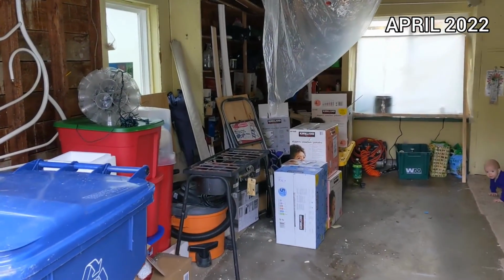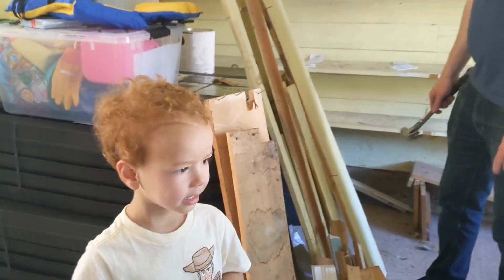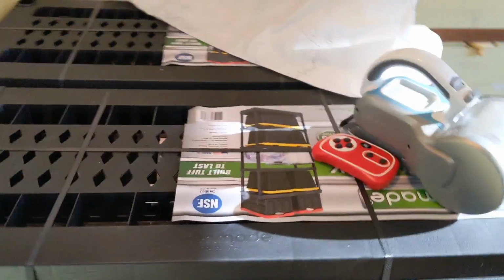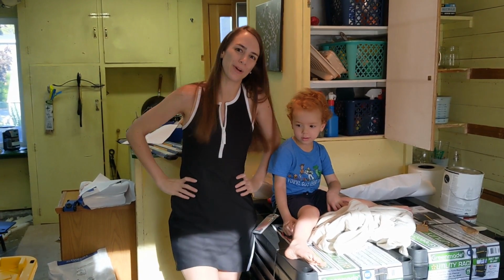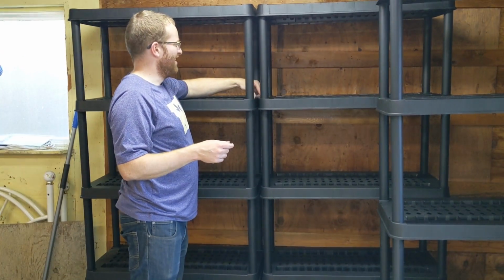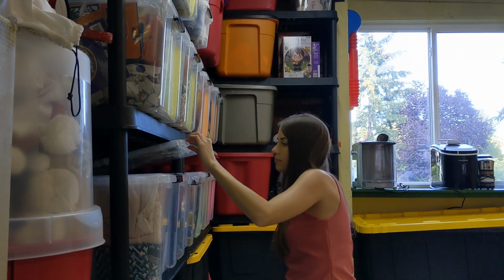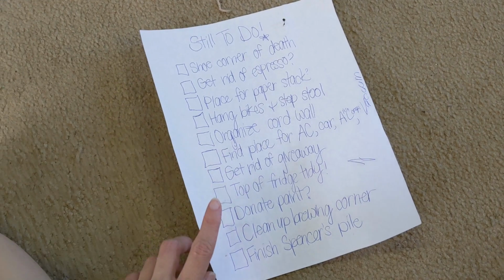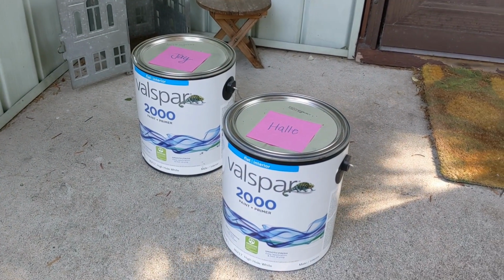🏡EXTREME GARAGE MAKEOVER: From Chaos to Organized! Simple Garage Organization & Declutter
Watch our dramatic garage transformation as we tackle clutter and implement new organizational systems! In this extreme makeover, we turn our disorganized space into a functional and efficient area. While it may not be Pinterest-perfect, it’s a massive improvement in terms of functionality. Join us on this decluttering journey and see how we optimize our garage to work better for our needs. ✨😊

Hi all! Krista here! I'm an actress, a new mom, & stay at home wife 😂 I love eating cookies, singing Disney princess songs, getting free stuff, and spreading cheer! I share vlogs from our everyday life and videos on lifestyle, beauty, skincare, food/easy meals, organization, and how to make life more fun ✨ Thanks for tuning in to my channel!